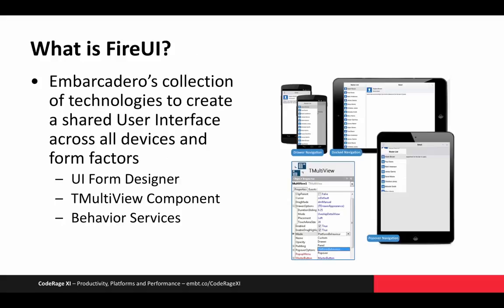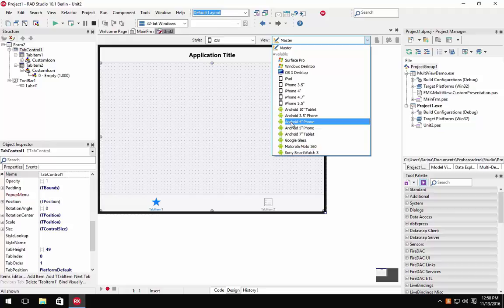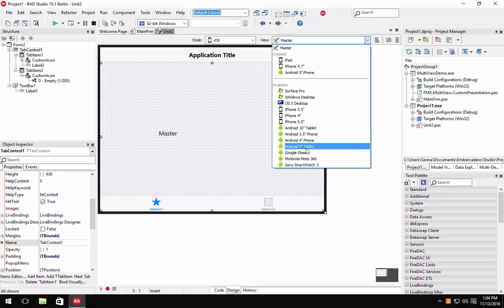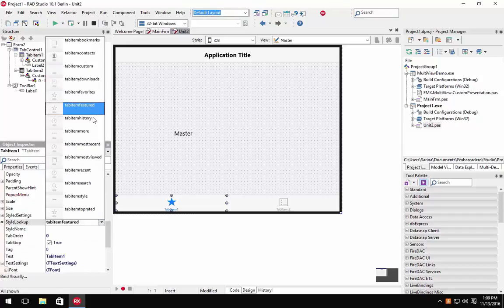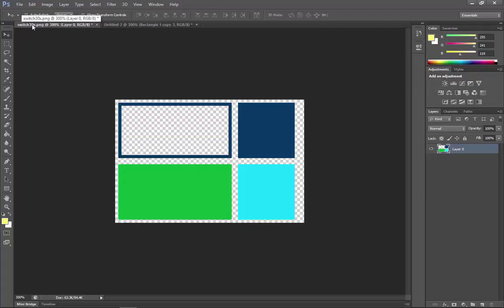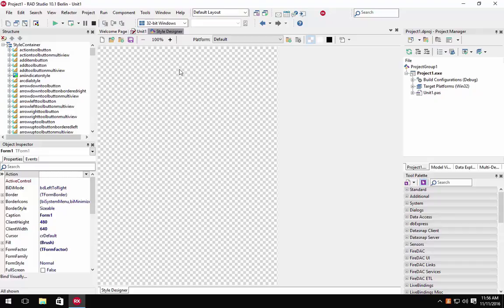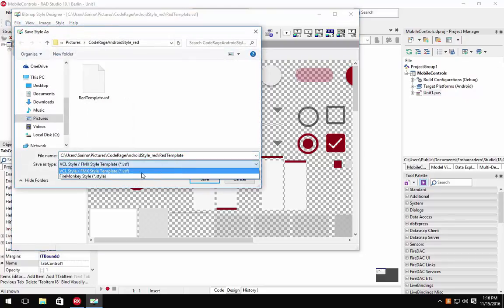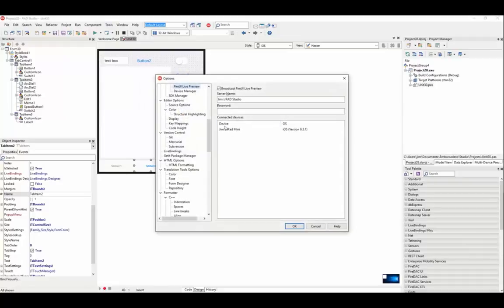FireUI Multi-Device Designer Deep Dive With Sarina DuPont - CodeRage XI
In this deep dive, Sarina will cover designing applications for multiple form factors using the FireUI Multi-Device Designer, native rendering support for FireMonkey, custom UI styling, FireUI Live Preview support and other key features for building applications for multiple platforms. This session will also include FireUI tips and tricks and frequently asked questions.

Sarina DuPont Embarcadero Technologies Senior Product Manager